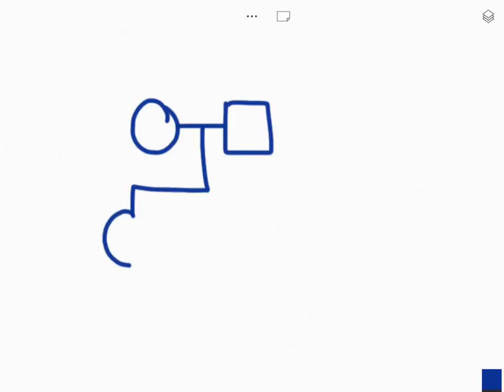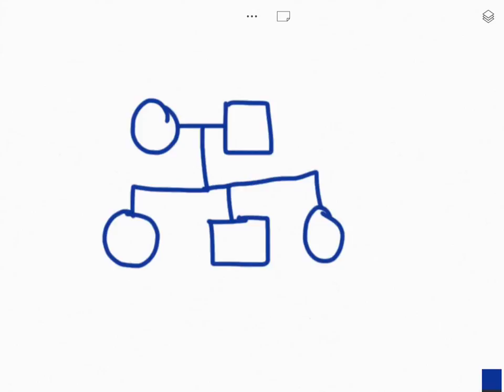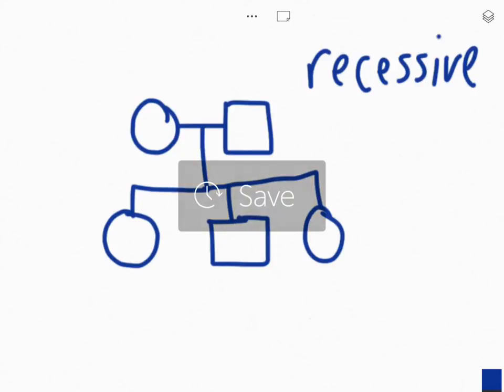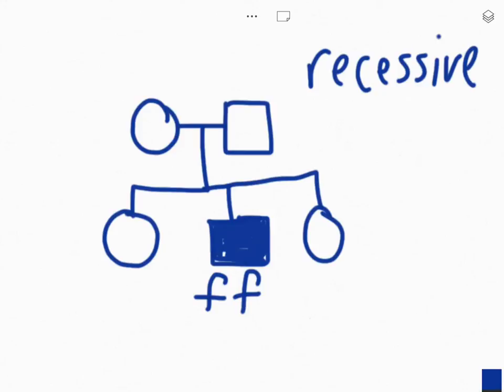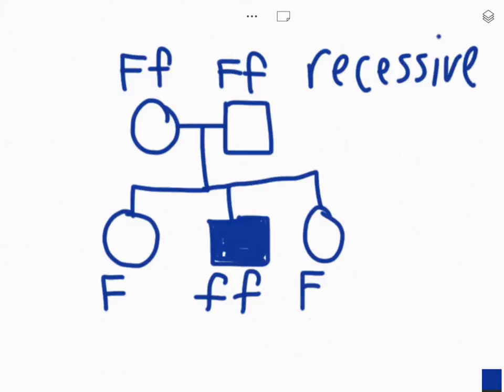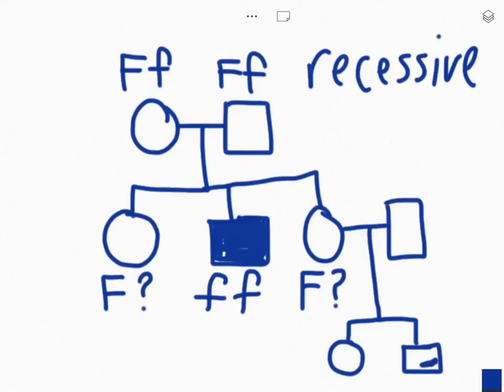Introduction to Pedigree